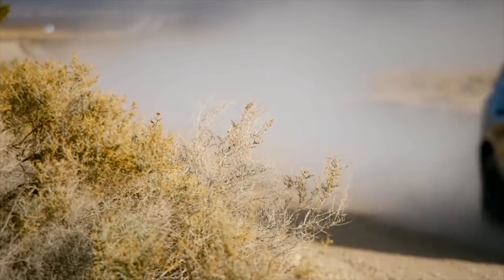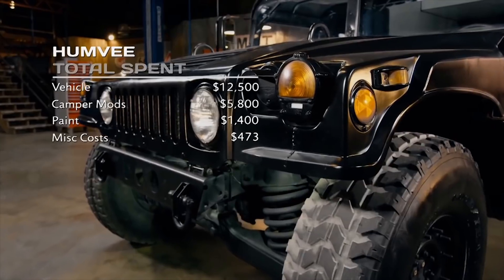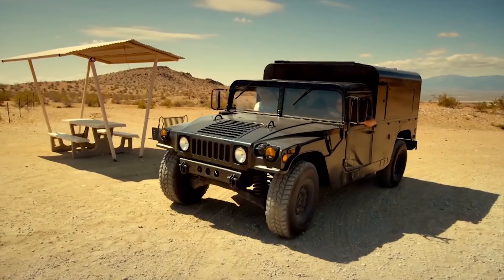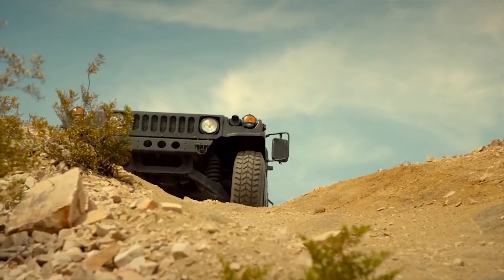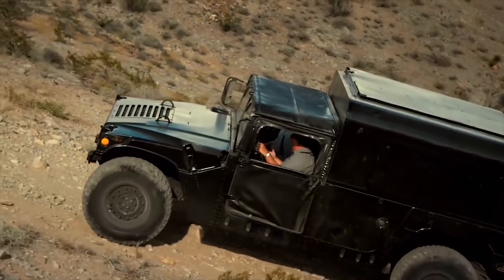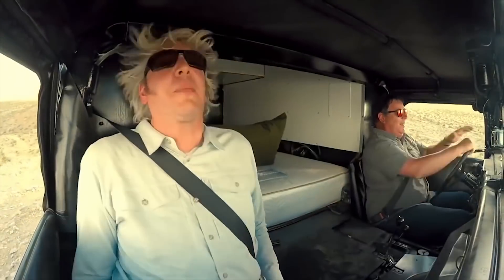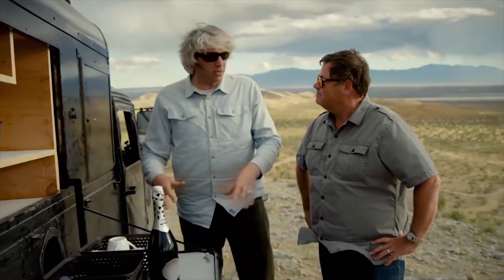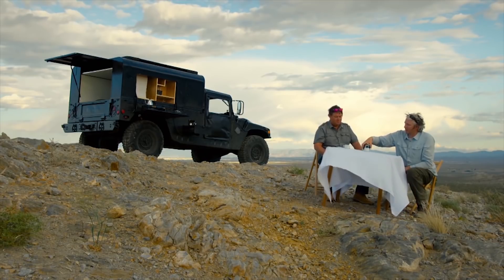Edd Completely Transforms This Humvee! | Wheeler Dealers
Edd transforms this tired-looking humvee and the guys take it for a test drive to see what it can really do!